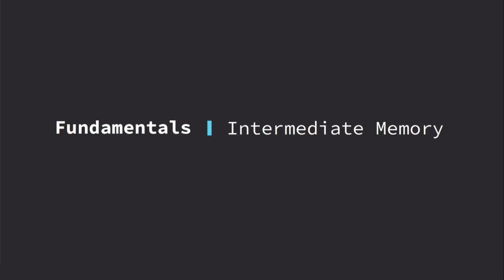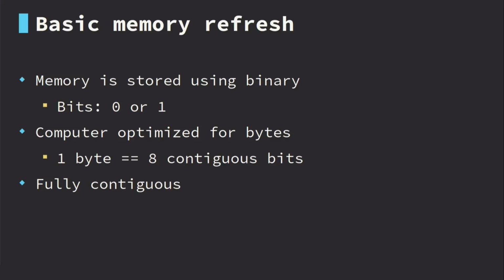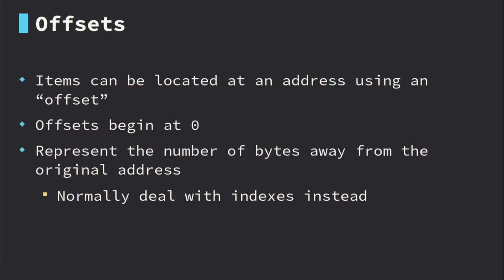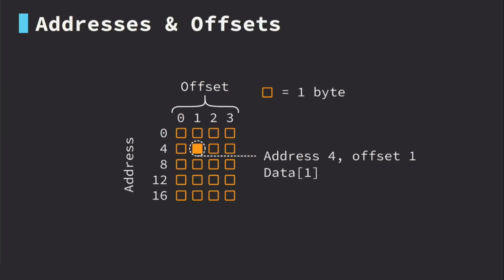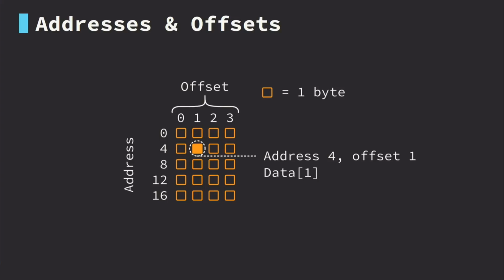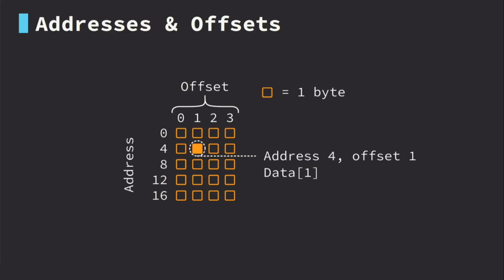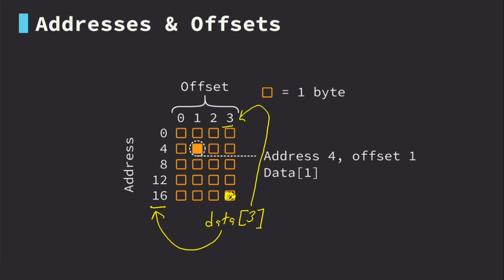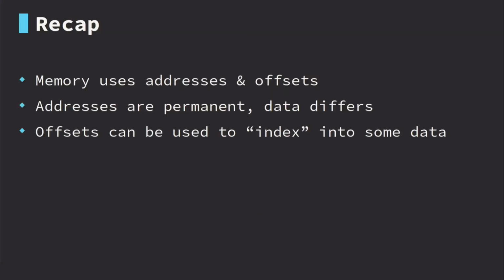37 Intermediate Memory Concepts Zero To Mastery Academy 1920x1080 257K